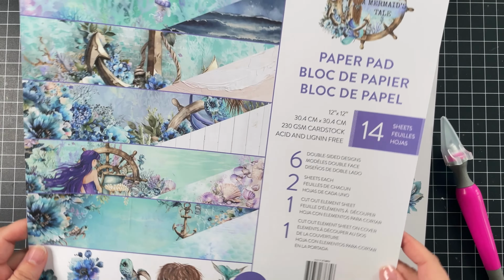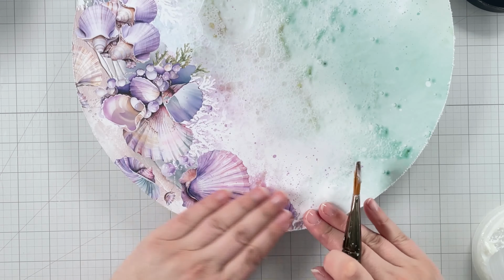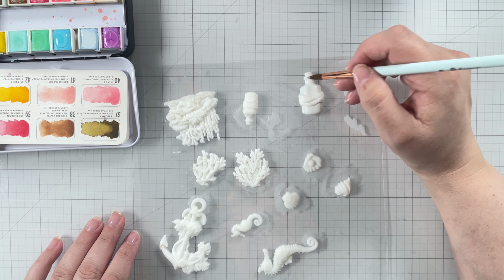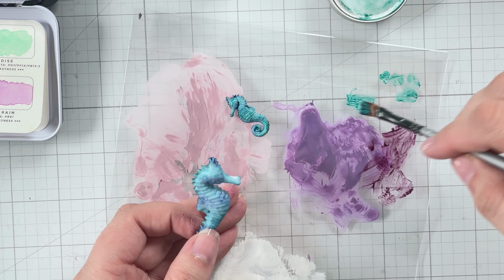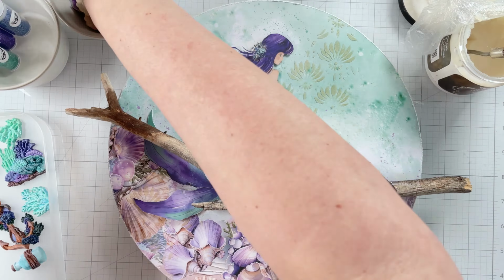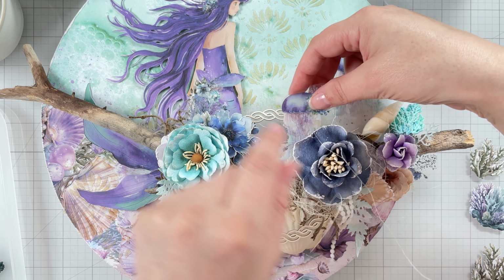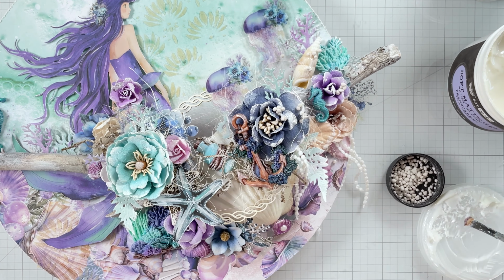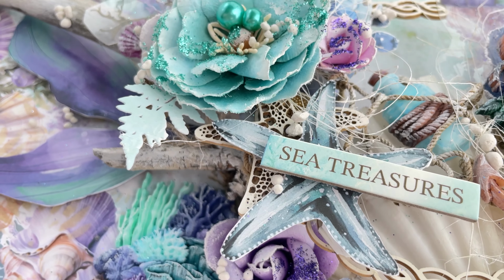A Mermaid’s Tale Mixed Media Canvas | Tips on Layering ephemera & Painting Resin embellishments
“Look at this stuff, isn’t it neat?” This mermaid has a treasure trove of mixed media goodies! Adrienne Boese (@alicescrapswonderland) shares how to turn A Mermaid’s Tale collection into a gorgeous layered mixed media canvas full of stickers, ephemera, shells, moulds, flowers and more! She also shares her tips for fussy cutting and watercoloring on resin mould casts.

——— SUPPLIES ———
• 967896 A Mermaid’s Tale Collection 12x12 Paper Pad
• 967964 A Mermaid’s Tale Collection Moulds
• 967971 A Mermaid’s Tale Collection Sticker Roll
• 967957 A Mermaid’s Tale Collection Floral Ephemera
• 967933 A Mermaid’s Tale Collection Chipboard Stickers
• 967988 A Mermaid’s Tale Collection Say It In Crystals
• 677015 A Mermaid’s Tale Collection Flowers
• 677053 A Mermaid’s Tale Collection Flowers
• 677022 A Mermaid’s Tale Collection Flowers
• 677039 A Mermaid’s Tale Collection Flowers
• 677046 A Mermaid’s Tale Collection Flowers

Other Supplies:
• Self healing craft mat and craft knife
• Real seashells
• Decorative netting
• Sisal Fibers
• Lace
• Clear, thick acetate
• Foam adhesive
• Hot glue

——— TIMESTAMPS ———
00:00 Intro, Tips for Better Fussy Cutting
02:07 How to Add Paper to Your Canvas, Adding Texture
03:57 Preparing Clear Stickers for Layering
04:32 How to Watercolor Resin Mould Casts
07:28 How to Add Acrylic Paint and Wax to Moulds
09:11 How to Layer Paper Flowers, Ephemera, Moulds Stickers and Seashells
14:00 How to Weather Your Project for a Driftwood Look
14:53 How to Add Art Stones, Glitter, Pearls, Crystals and Chipboard Stickers
16:53 A Look at the Finished Project

——— MUSIC ———
Tributary
Lish Grooves
YouTube Commons